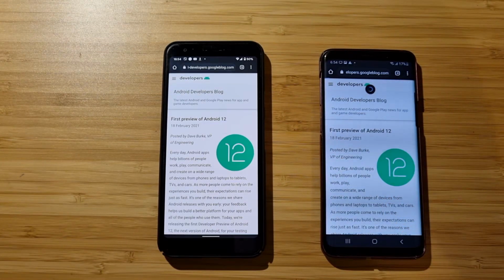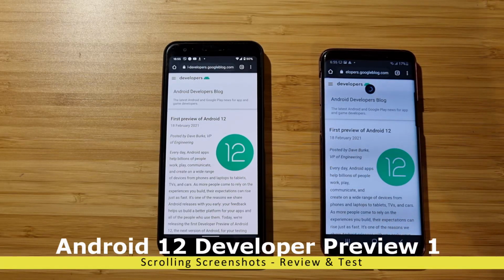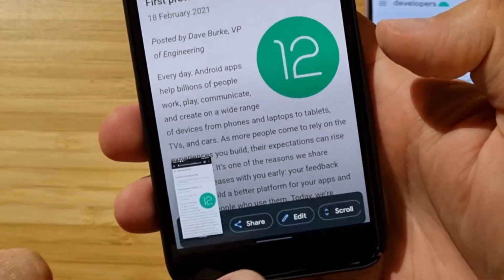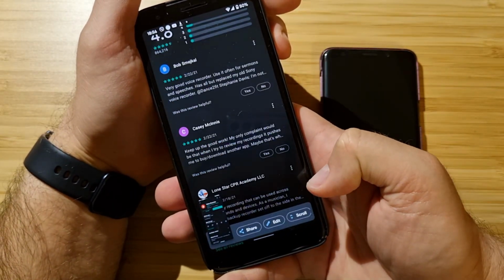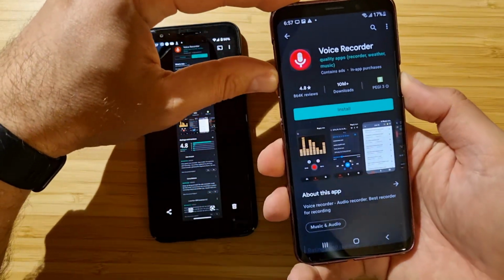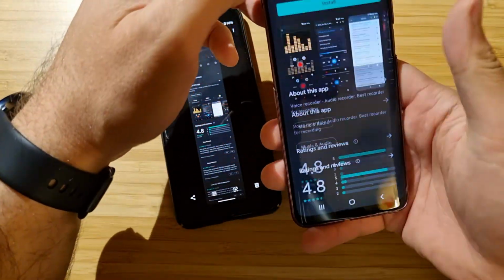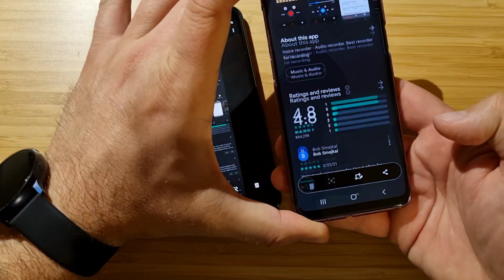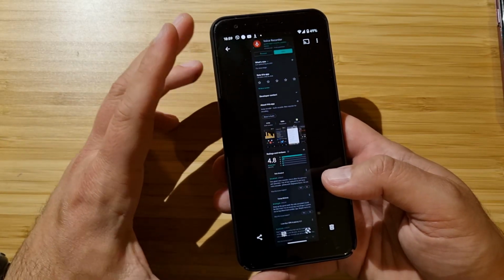Android Developer Preview 1 - Scrolling Screenshots - Review & Test!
I continue to explore Android 12 Developer Preview 1 on my Google Pixel 3a! I managed to get Scrolling Screenshots working and I am putting it to a test against the Samsung S9 :)

Android 12 AVIF Image Test: OnePlus 8 Pro vs Samsung S21+ vs iPhone 11 vs Pixel 3a!